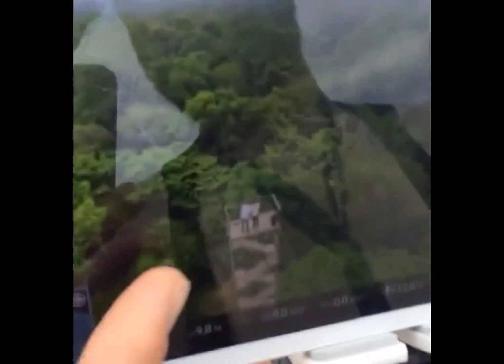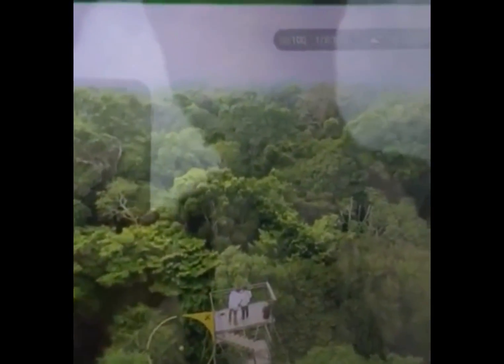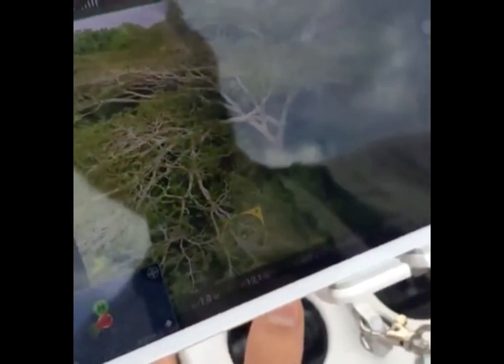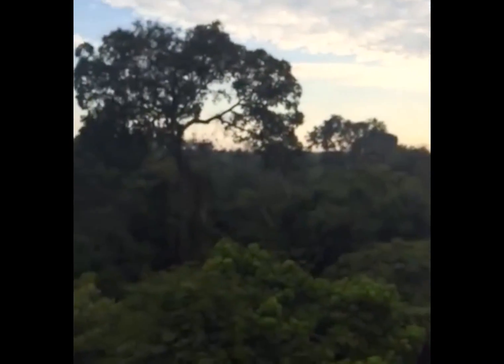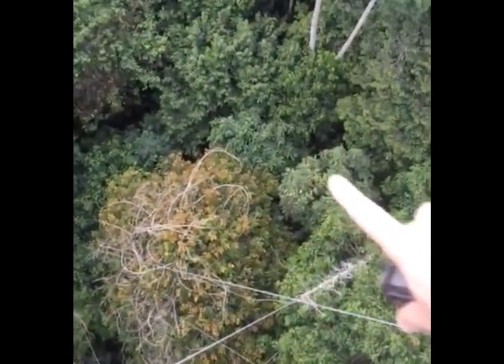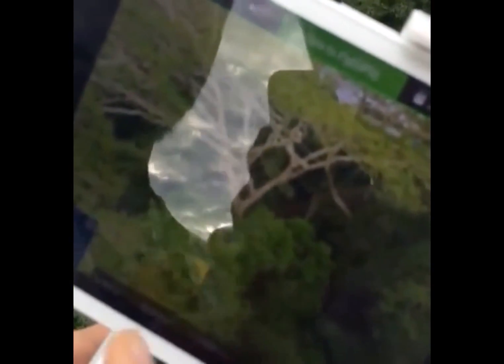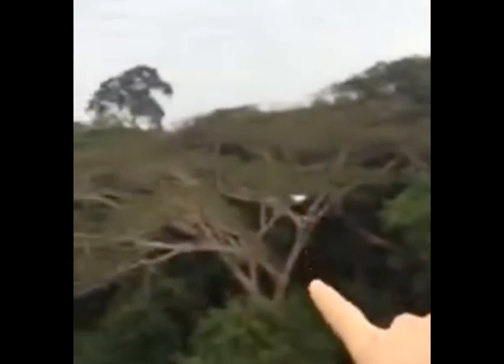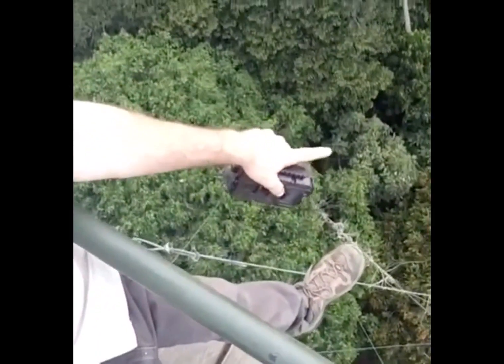WIRED Amazon Project on National Geographic Live (Part 1)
If you missed our live feed in the Amazon rainforest, check it out here on National Geographic Adventure We talk about flying drones over the canopy to study flowering trees, discovering new insects, and camera traps to spot jaguars and other elusive wildlife. Part 1